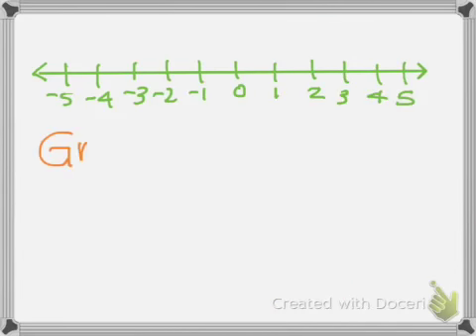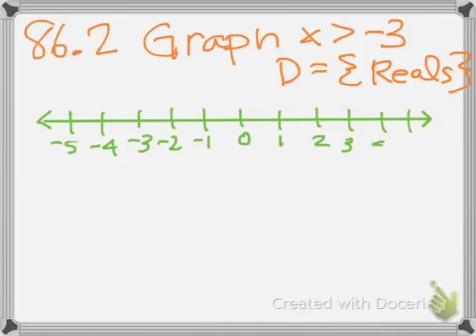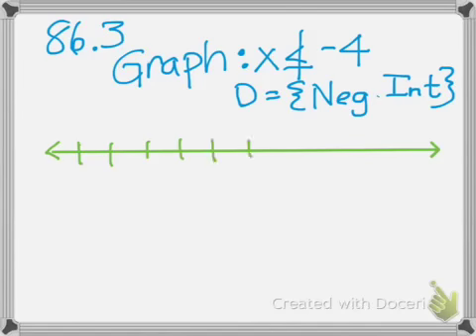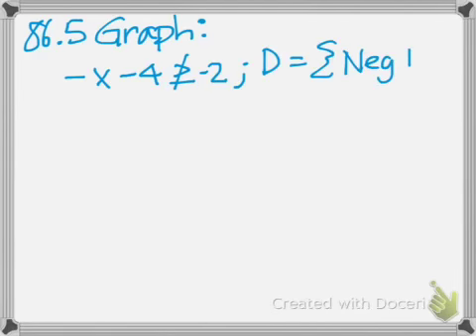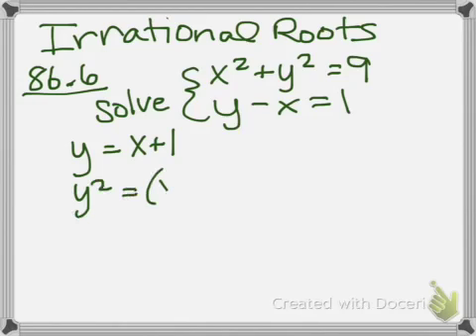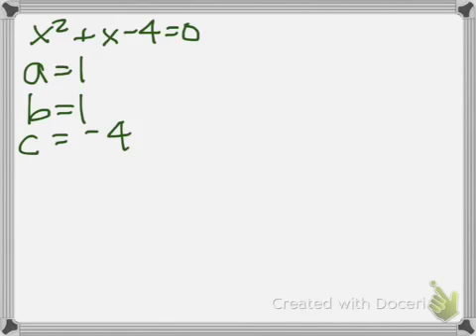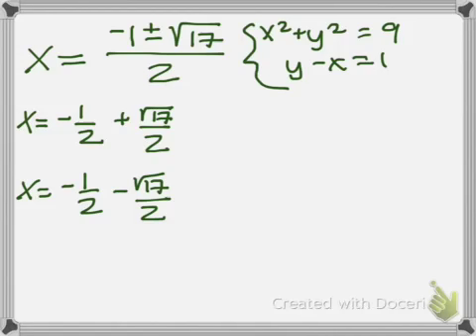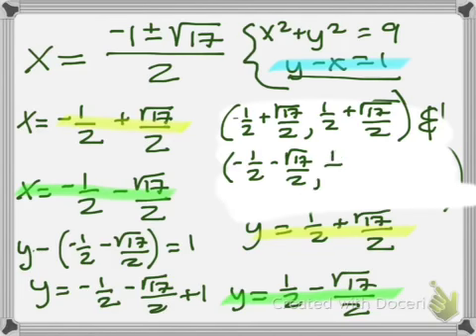Algebra 2 set 86